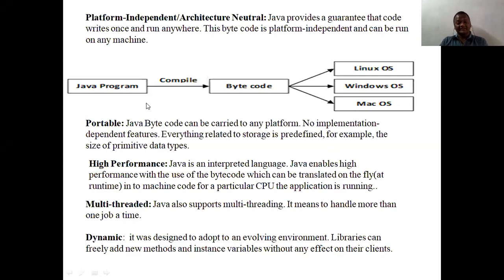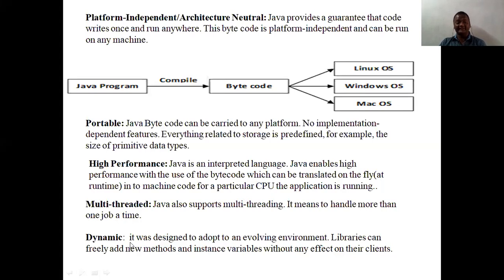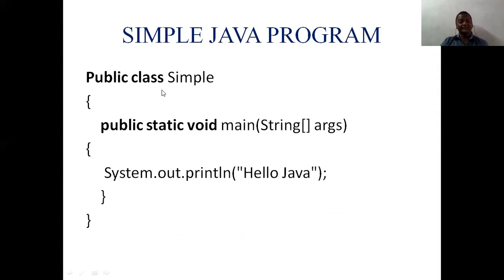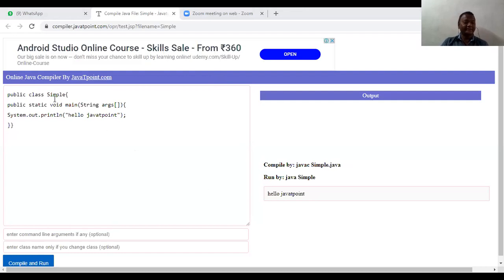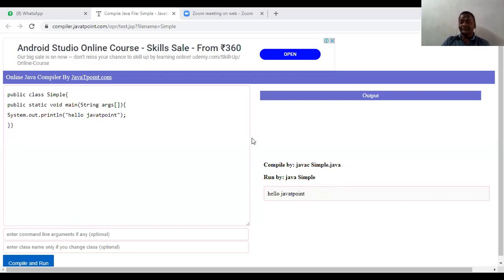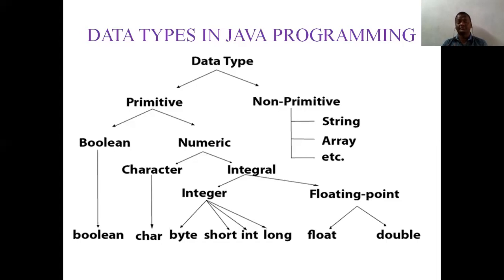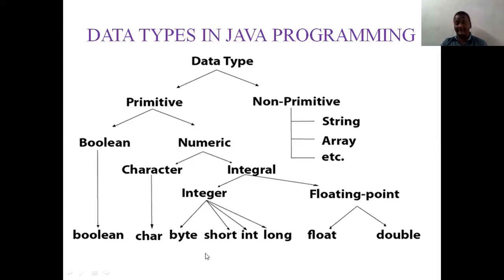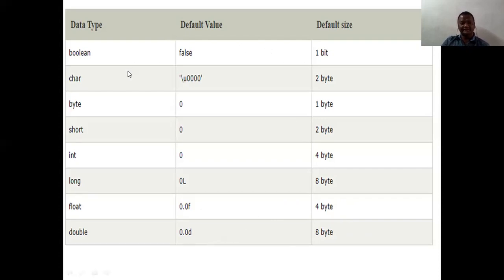data types in java 19 8 2020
DATA TYPES USED IN JAVA